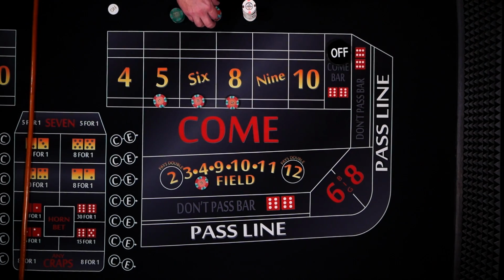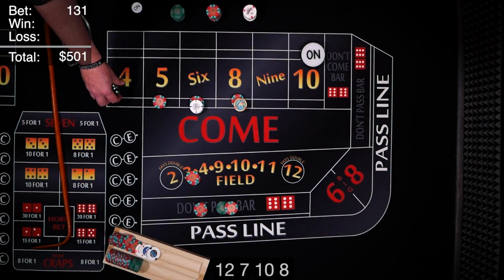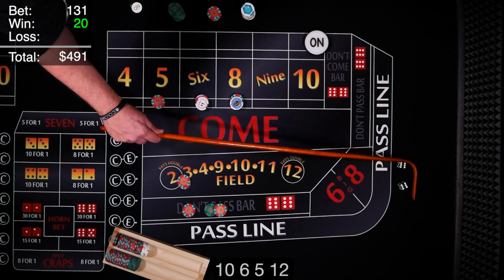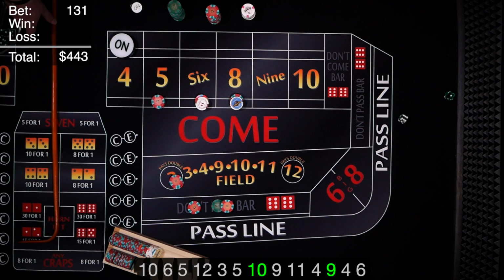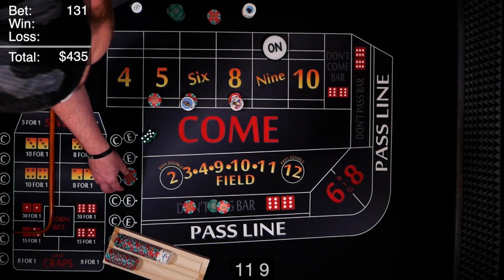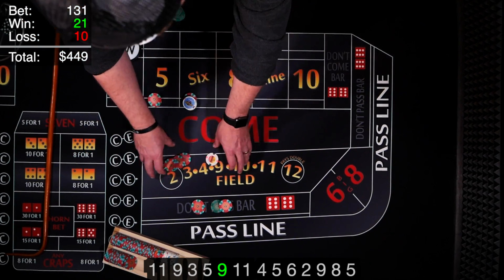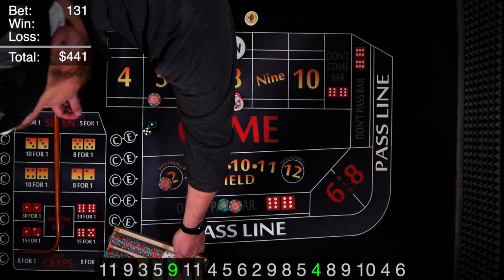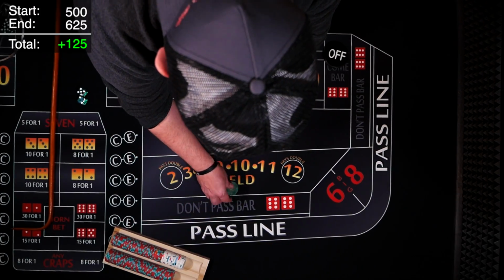How to Win at Casino Every Time | Craps Betting Strategy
In today's craps betting strategy I will show you how to win at casino every time you play. This is a variation of the iron cross. In this strategy I add a don't pass bet with odds and put three units on the 5, 6 and 8, with only two unit in the field. With this strategy you will win with every roll of the dice, including the seven. Good Luck.